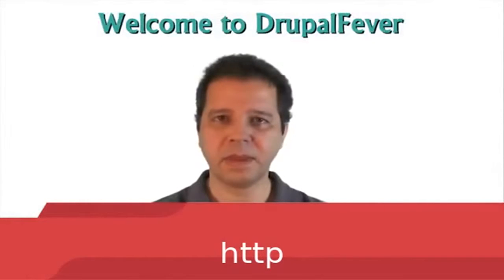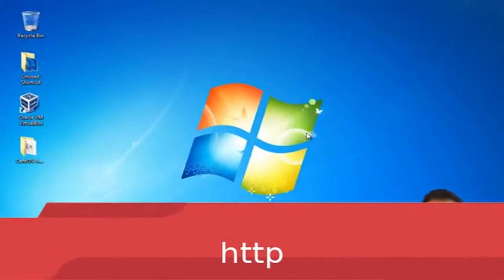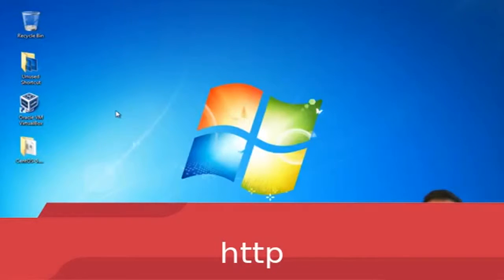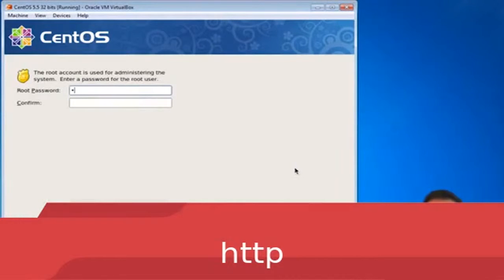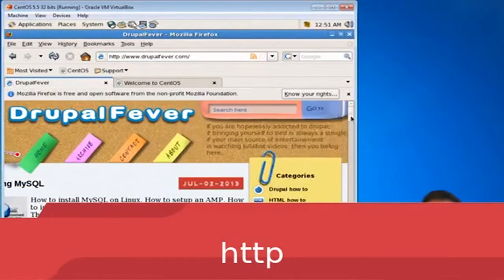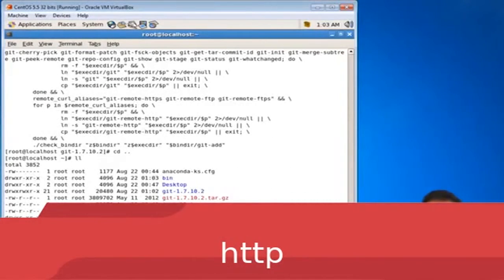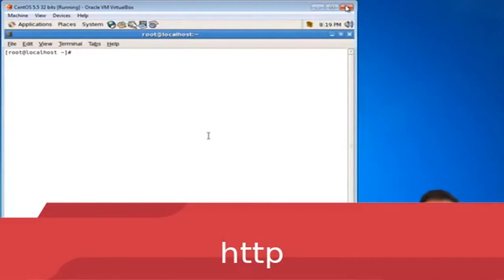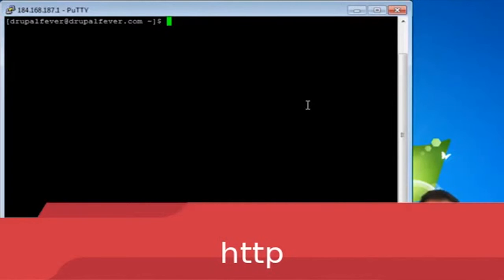How To Buy Web Hosting | Best Web Hosting Price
If you want the best deal in web hosting click the link above.
It is a one-off price instead of the usual subscription based model.
This alone will save you a TON of money.

And don't let the low price fool you...
These are the fastest and most secure servers available anywhere

Watch the video then click the link.

This video is part of a Web development series in which you learn what is web hosting and what is web server.
Difference between windows & Linux server. What is Shared Hosting, VPS (virtual private server) & Dedicated hosting in Hindi.
You will also learn how you can buy Web hosting or server easily in simple steps from different websites.

Questions Answered:
1) What is Web Hosting
2) Website Server Linux vs Windows
3) Shared Hosting, VPS, Dedicated server details (in Hindi)
4) How to buy Web Server or Web Hosting
5) Process of buying website hosting (in Hindi)